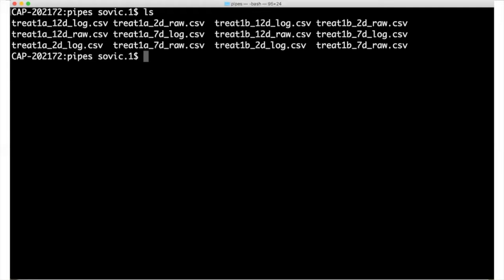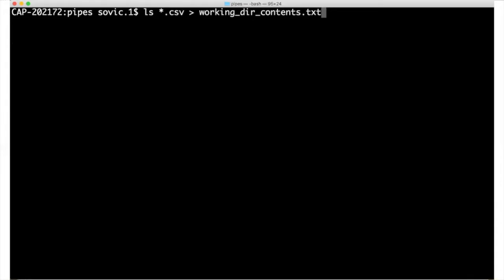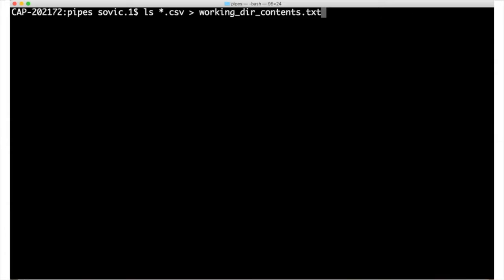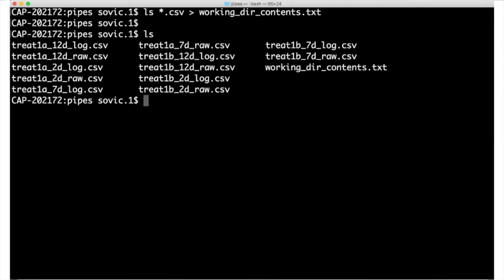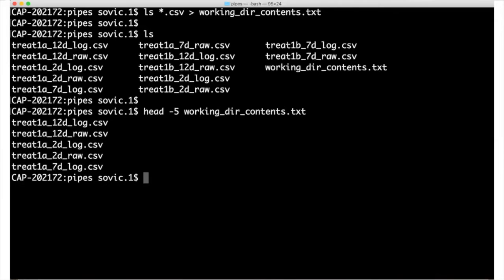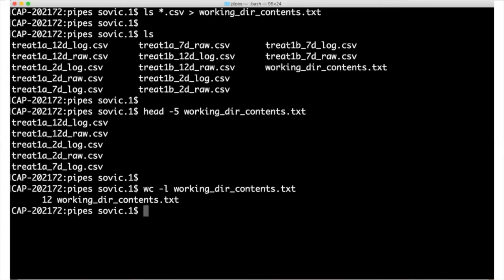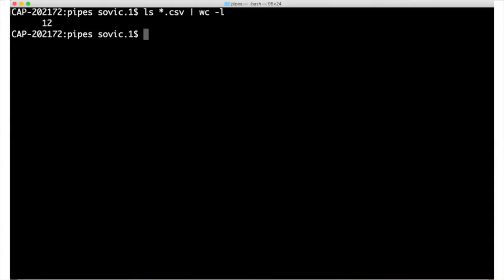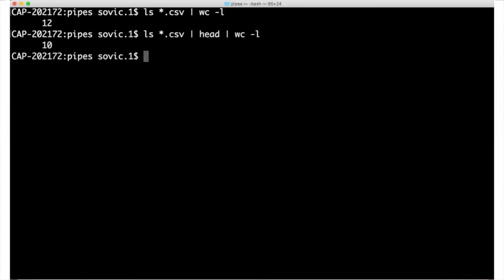Using Pipes To Redirect Command Line Output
Introduces the pipe operator, and shows how it can be used to redirect output from one command line command to become input for a subsequent command.